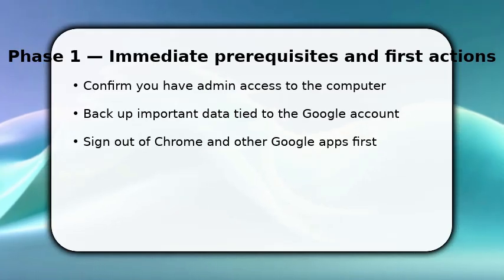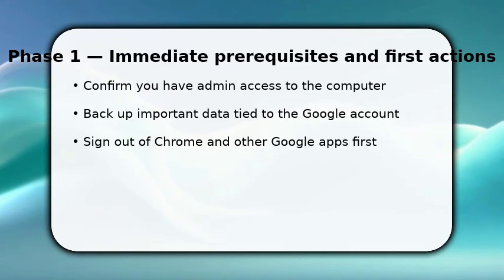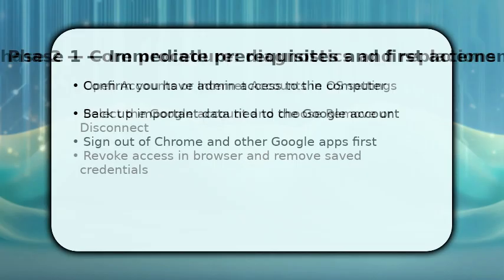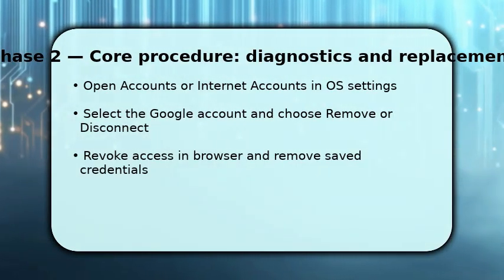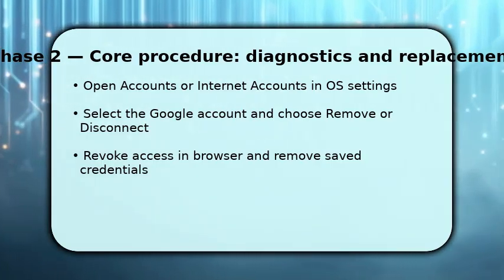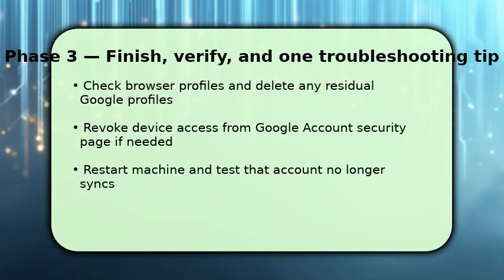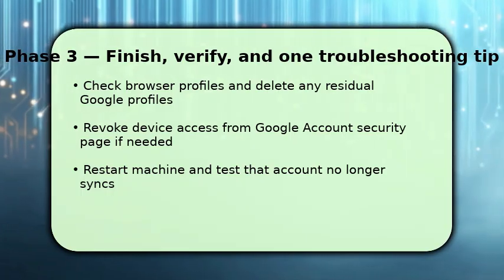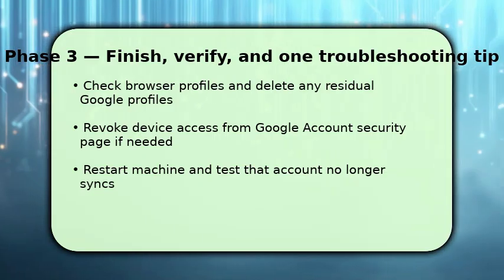How to Remove Google Account Computer - Step by Step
How to Remove Google Account Computer - Step by Step | 🔒 Surfshark VPN Deal — Stay private and secure. $1.99/mo + 3 Months Free ▸

Learn the safe and effective steps to remove your Google account from a computer. This video guides you through backing up data, signing out of all accounts, uninstalling associated apps if necessary, clearing browser cookies related to Google services, resetting network settings when required, and finally removing traces left by the account on various platforms.

remove Google account, computer steps guide, backup before removal, sign out of all accounts, uninstall apps linked with Google, clear browser cookies for Gmail/Google Drive, reset network settings after removing Google, how to delete Google from device history